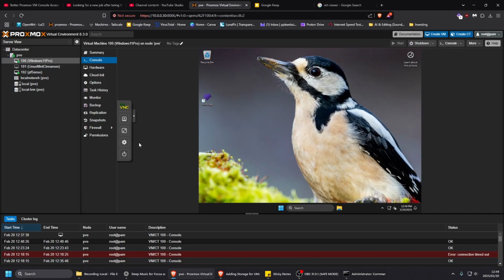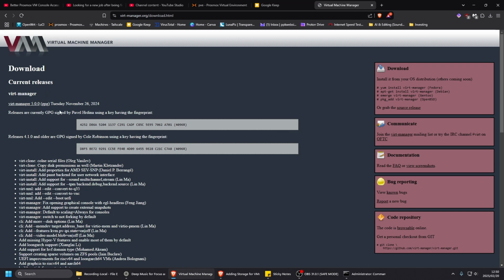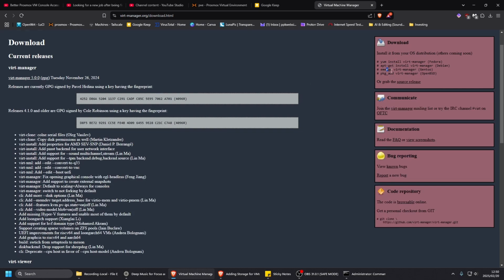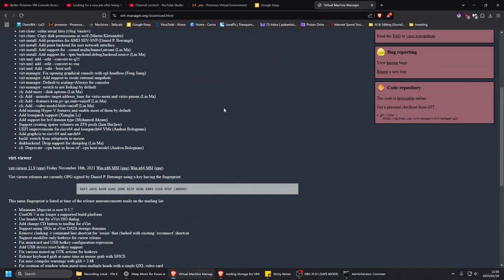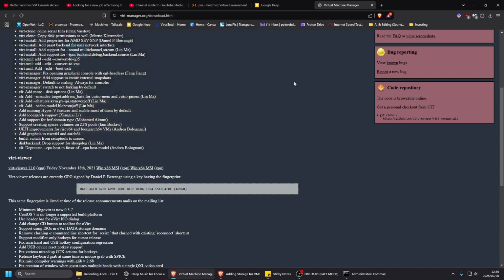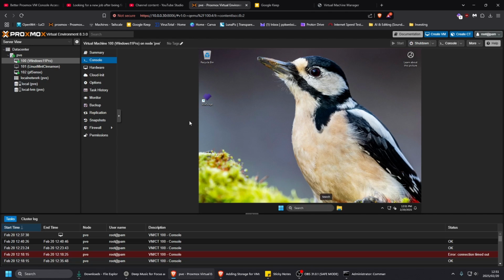Why I Switched to the SPICE Viewer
Proxmox

Is your Proxmox mouse laggy or out of sync? In this video, I'll show you how to fix that problem by switching from the default NoVNC viewer to the powerful SPICE viewer. I'll walk you through the easy installation process and show you the benefits, including seamless mouse control, working clipboard copy/paste, and more.

00:00 Intro
00:38 Install Virt Viewer